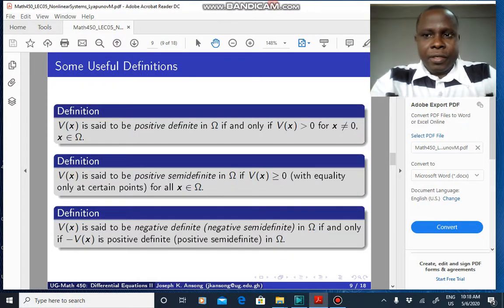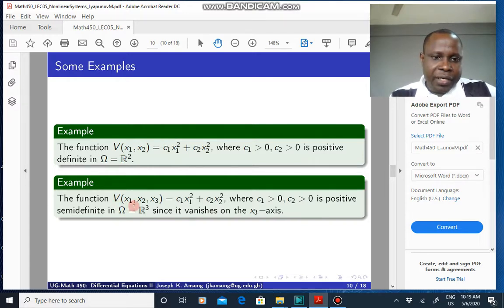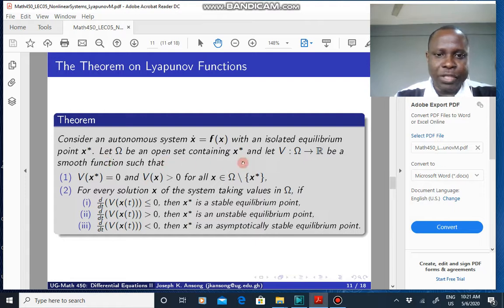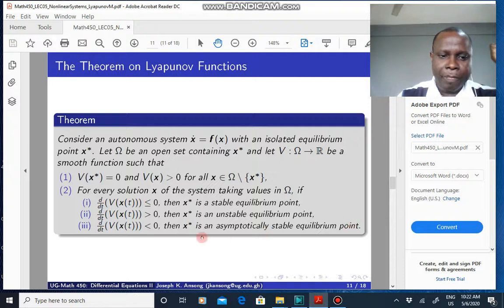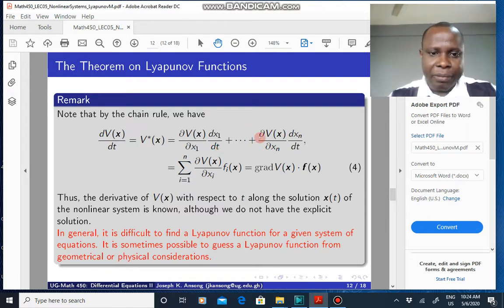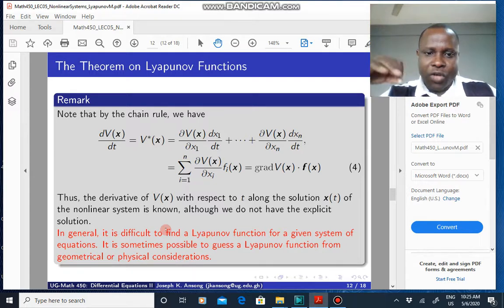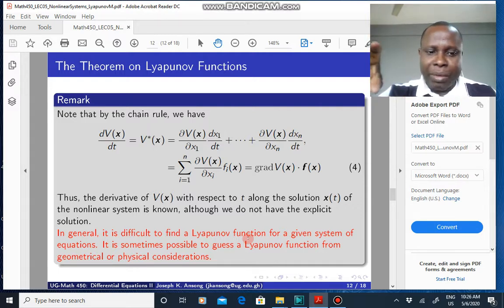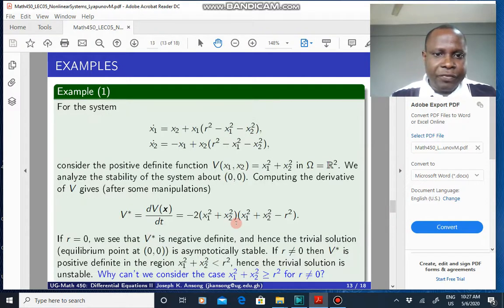Math450-LEC11 Differential Equations: Lyapunov functions- PART 2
This lecture is a continuation of the lecture on using Lyapunov functions to determine the stability of the equilibrium points for nonlinear autonomous systems.